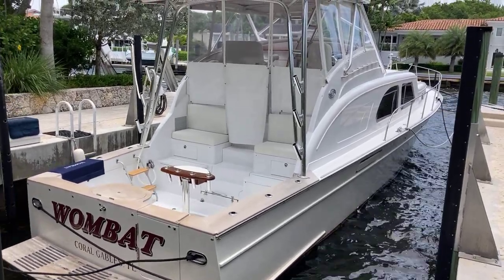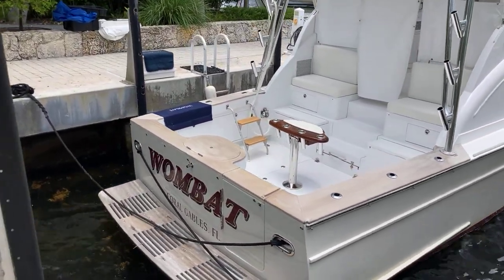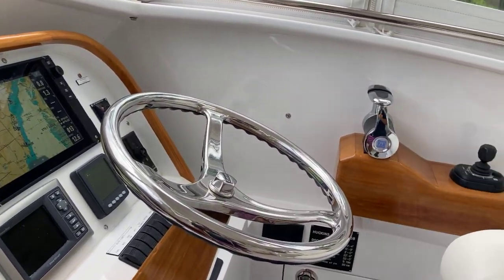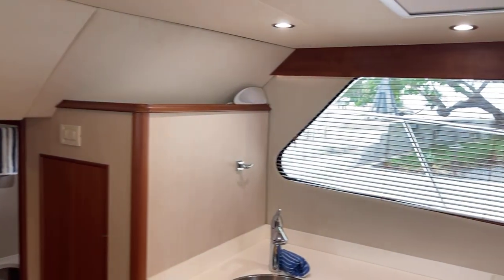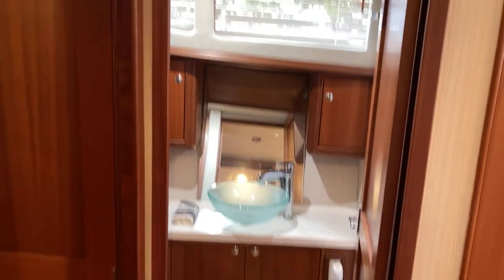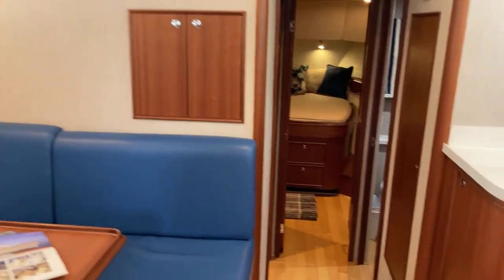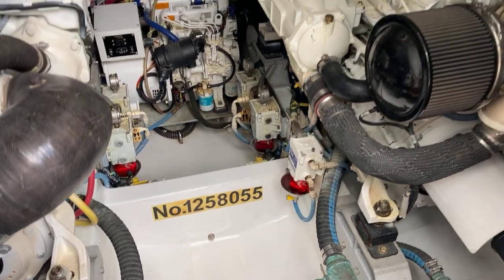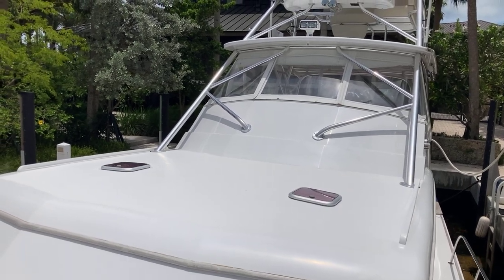45' Huckins Sportfisherman WOMBAT - Video Walk through